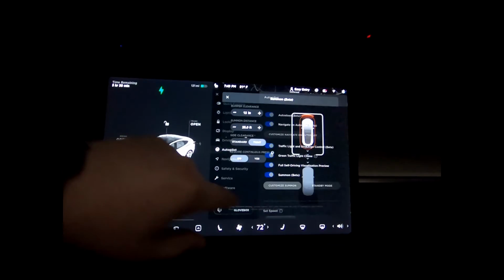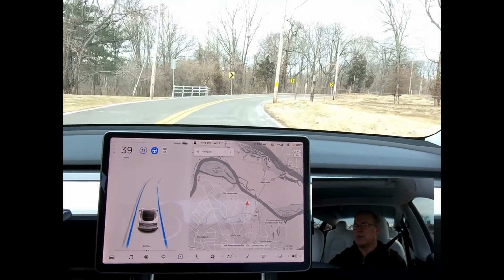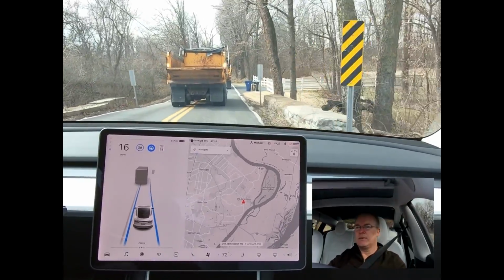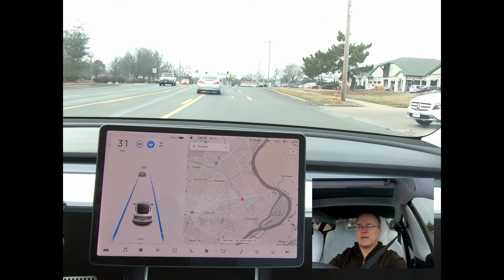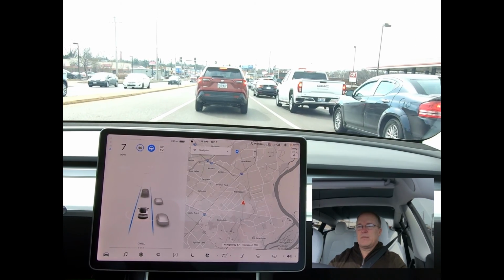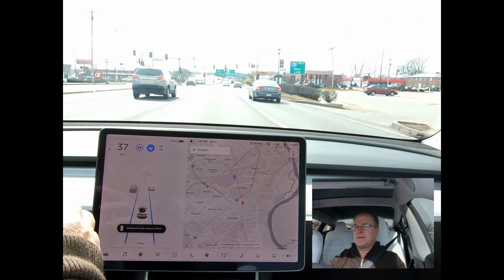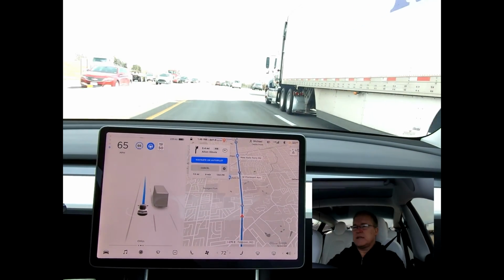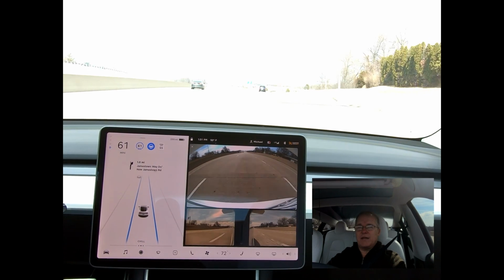New Update 2021.4.10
Welcome to our software test series. 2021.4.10

Some of our favorite accessories!
Grocery Bag Hooks Yours doesn't have!

Topfit Model 3 Performance Foot Pedals

My Mud Flaps:

Lifting Jack Pads w/case

Custom Fit Center Console Organizer w/ Business Card Holder

Sabrent 4 Port Hub

Center Console Organizer Hidden Storage Box

Air Intake Filter